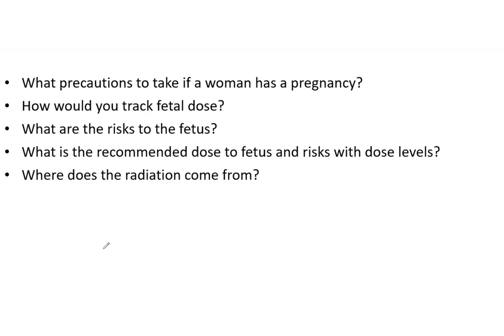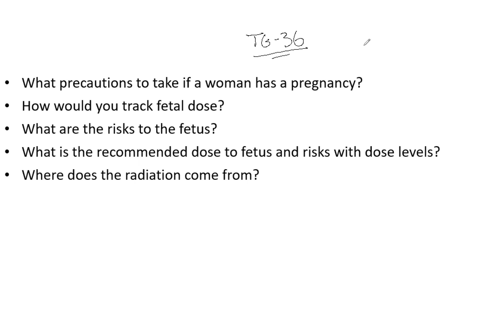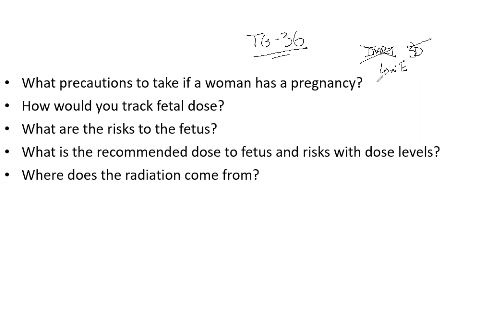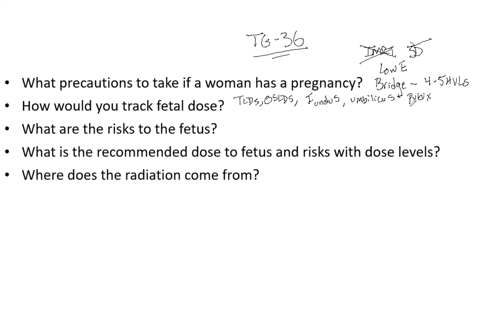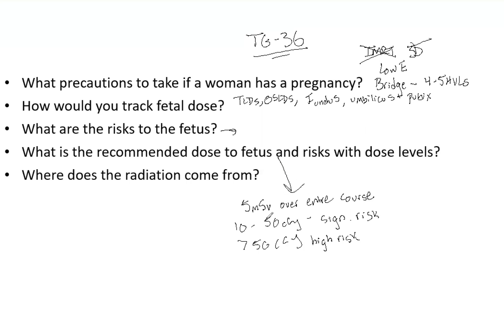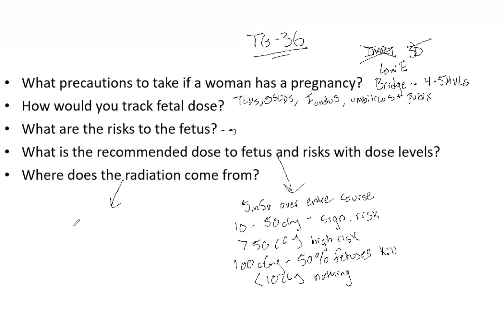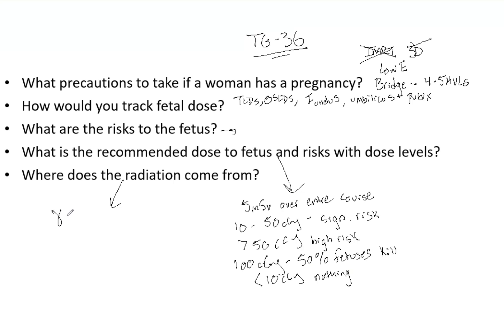Fetal Dose Review ABR Part 3 Medical Physics Exam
One of the more important circumstances physicists must prepare for is the treatment of pregnant patients.  Knowing what report, how to prepare and what dose tolerances are important is crucial.  This very well could be asked on your part 3 exam and something every physicist should know